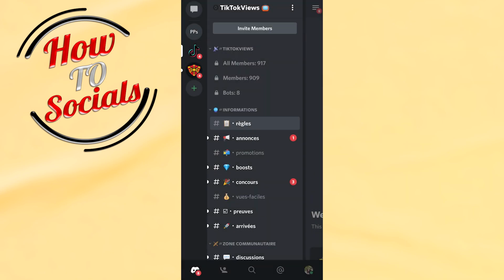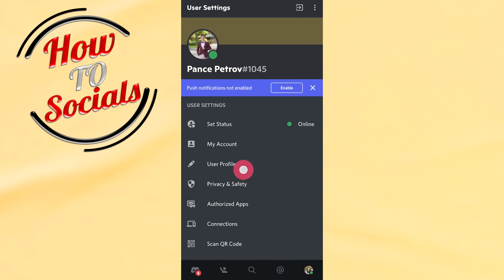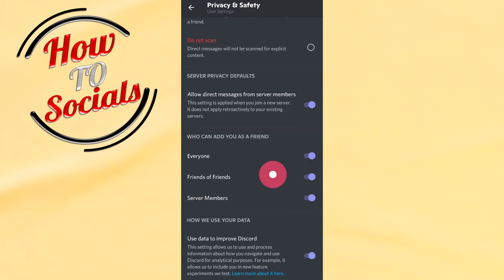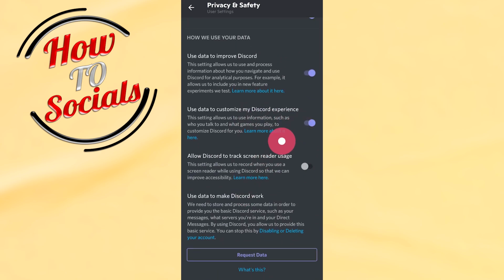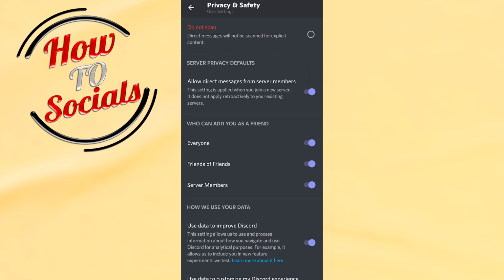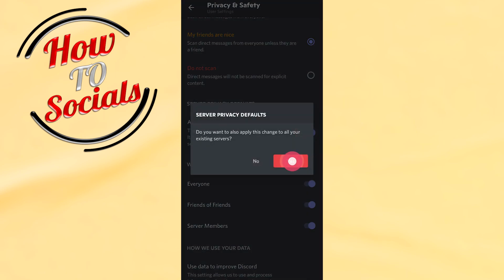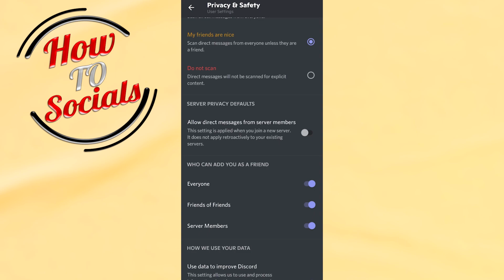How to Turn Off DMs on Discord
This video will show you how to turn off dms on discord.